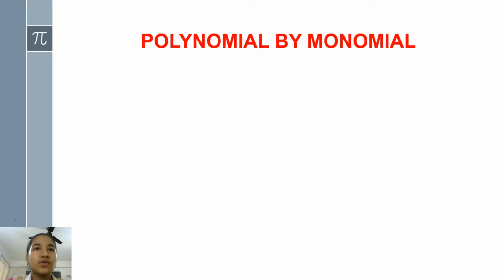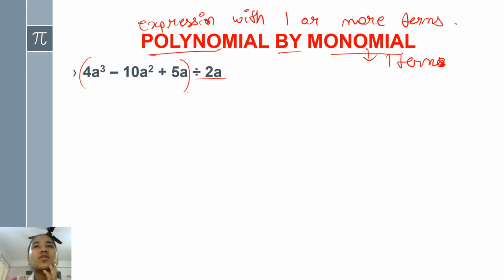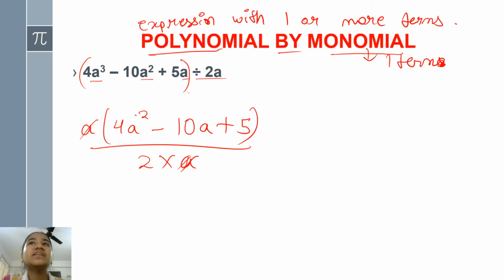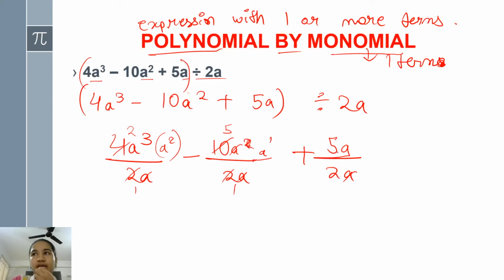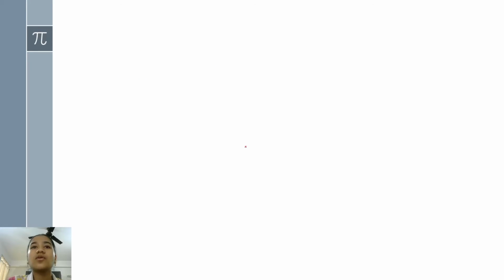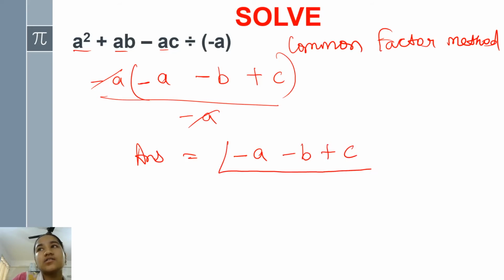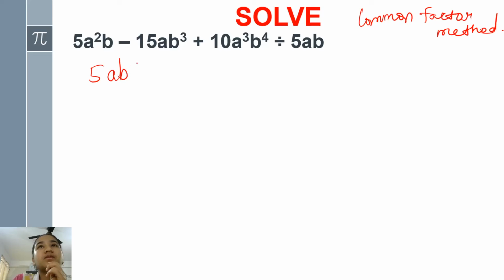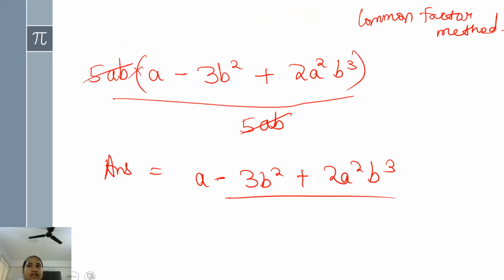DIVIDING EXPRESSIONS - POLYNOMIAL BY MONOMIAL